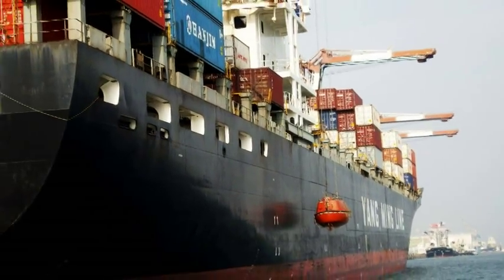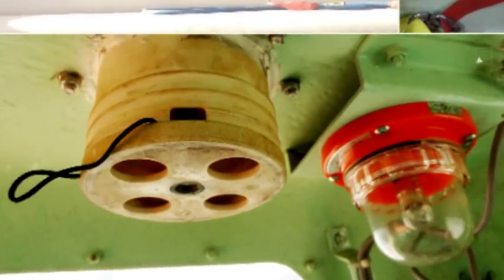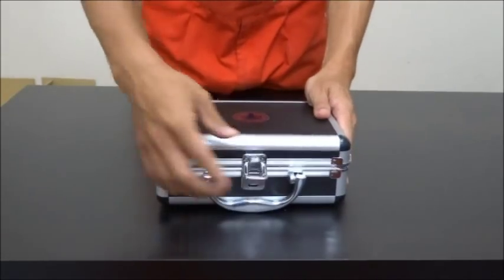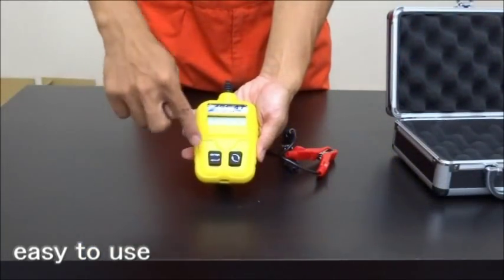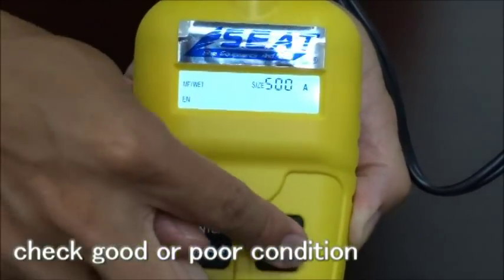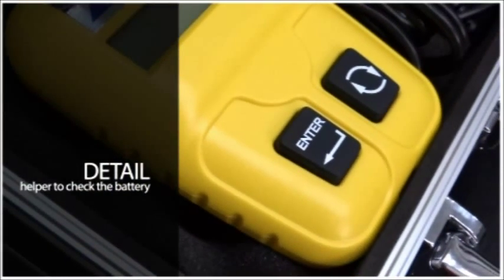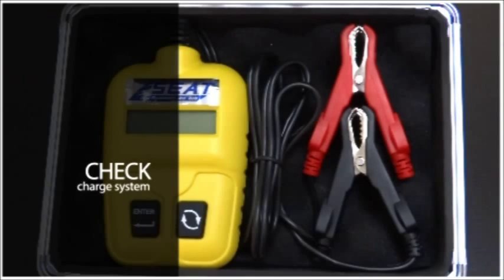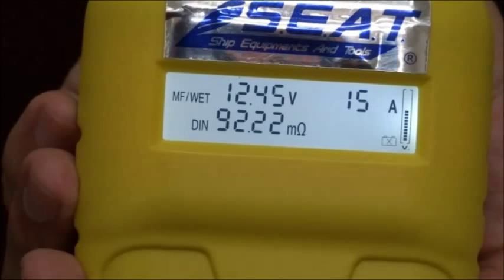BIG TBS-BA Battery Analyzer for lifeboat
Battery Analyzer for lifeboat

- Check starting system, charge system and lighting system
- Clear interface
- Apply in different lifeboats
- Check battery heath
- To prevent accident and unexpected condition